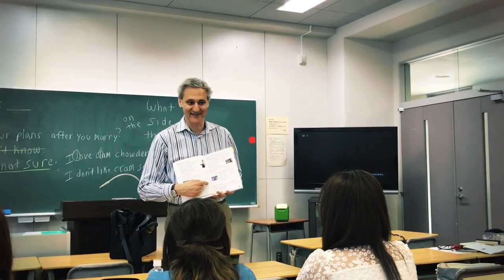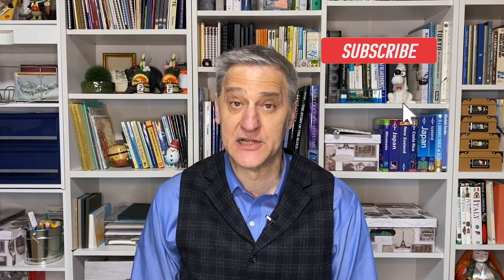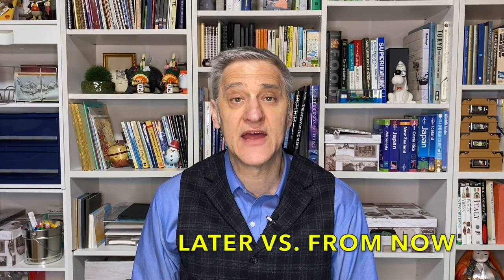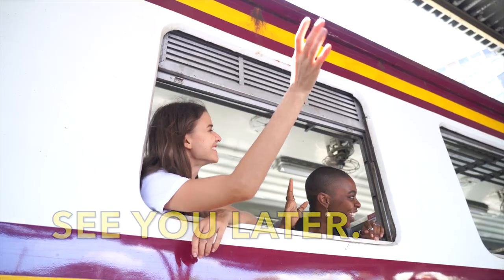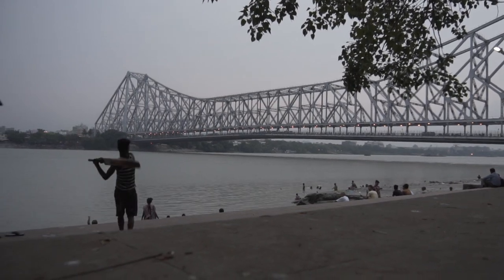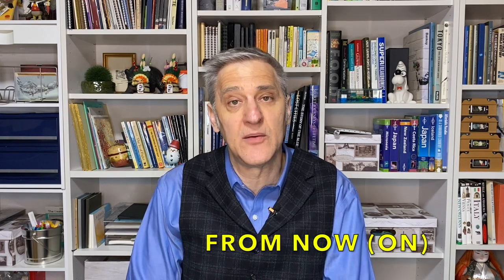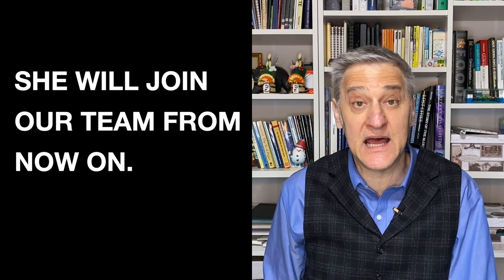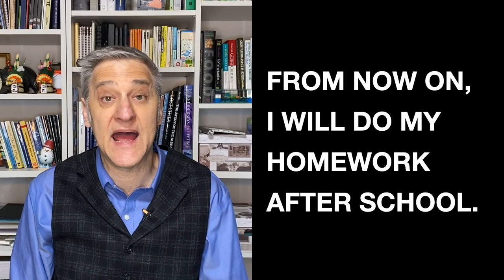What is the Difference Between FROM NOW ON and LATER? | English Vocabulary Practice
If you don't know the difference between FROM NOW ON and LATER, you need to watch this lesson. I will show you how to use these two important English words correctly, so you make fewer grammar mistakes and sound natural speaking and writing English. Plus, this lesson will help with your pronunciation so you can speak more fluently.

Steve

⏱TimeStamps⏱
0:00 - Introduction
0:49 -  Using LATER in English
1:27 - Using FROM NOW in English
3:39  - Where do you see yourself five years from now?